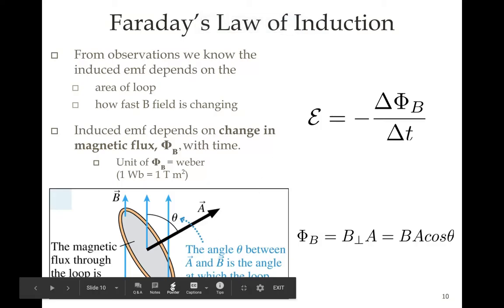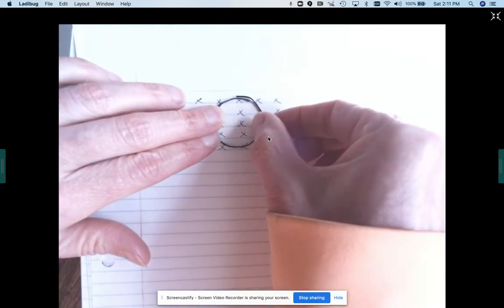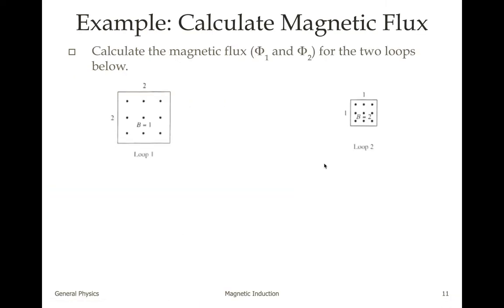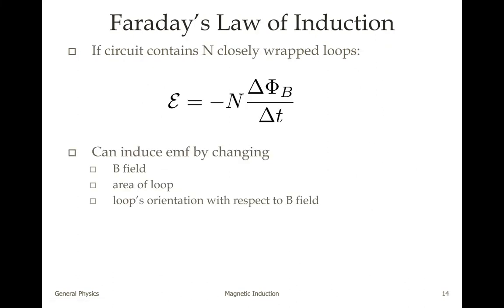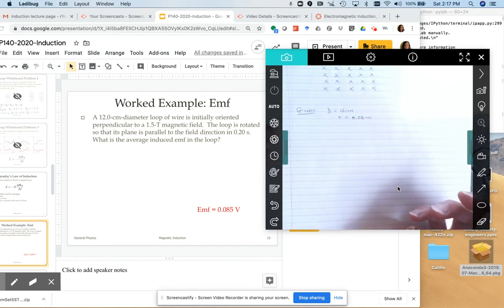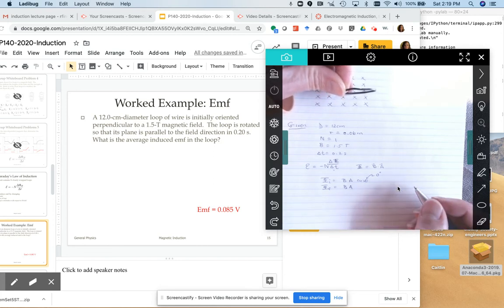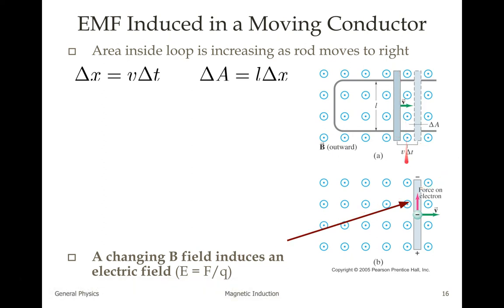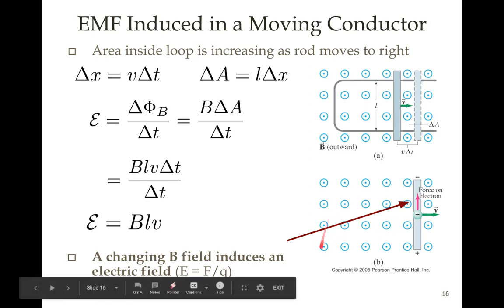Faraday's Law of Induction